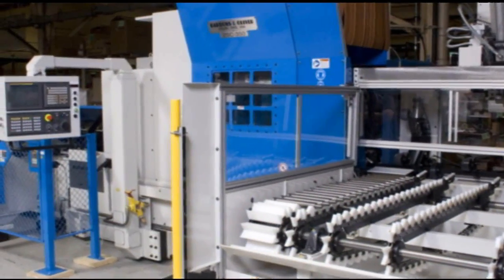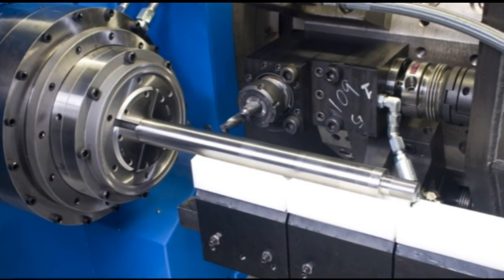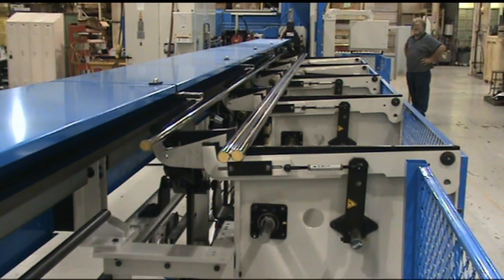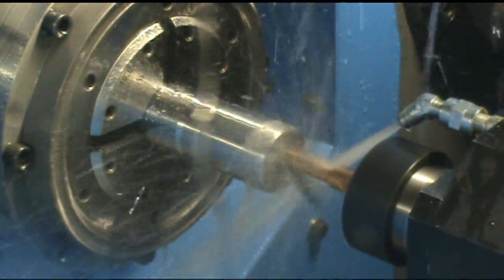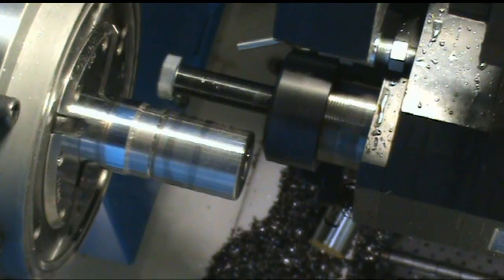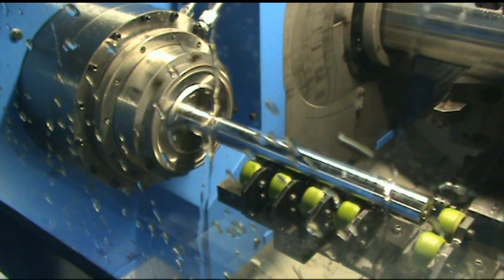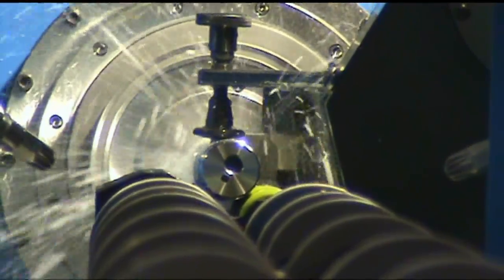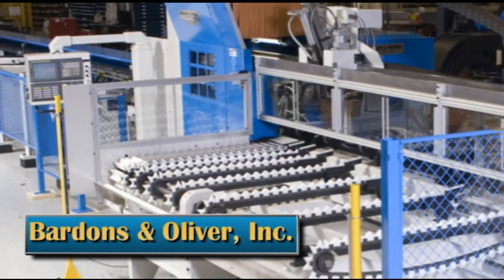CNC Lathe - Piston Rod Mfg System by Bardons & Oliver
Bardons & Oliver hydraulic cylinder piston rod manufacturing system produces finished piston rods from full length chrome bar in one seamless process.